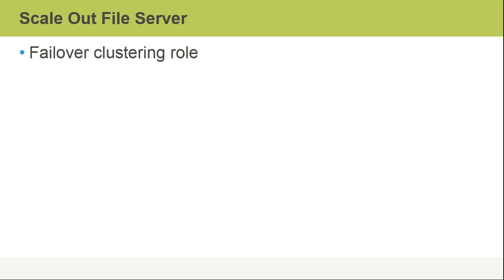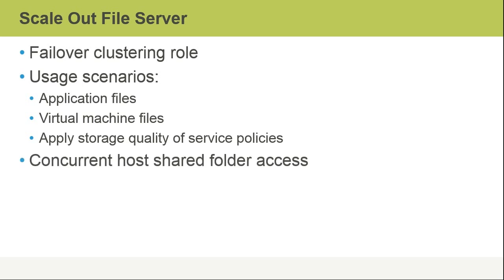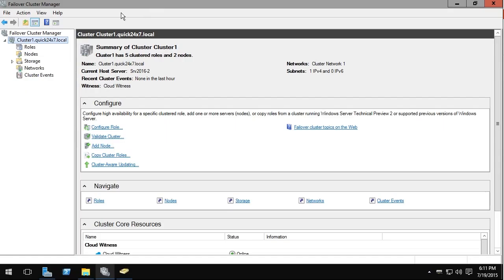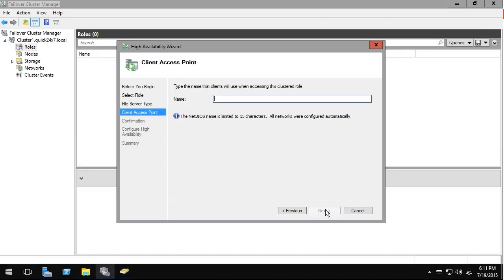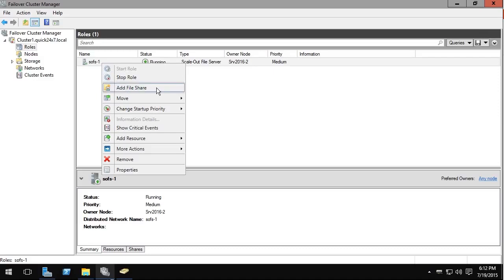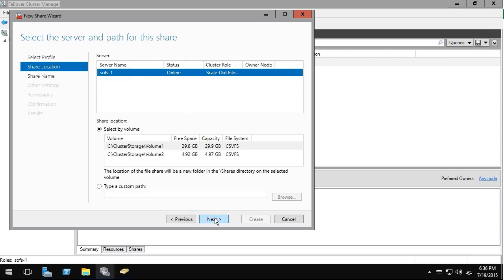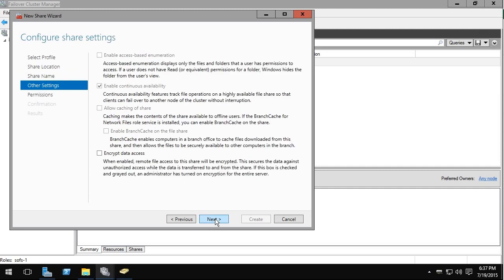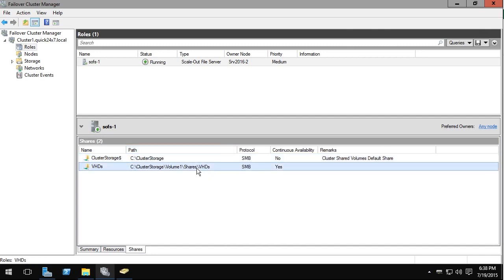How to configure Scale Out File Server on a Nano Server cluster on Windows Server 2016 Tech Sunil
How to configure Scale Out File Server on a Nano Server cluster on Windows Server 2016 - Technical Sunil